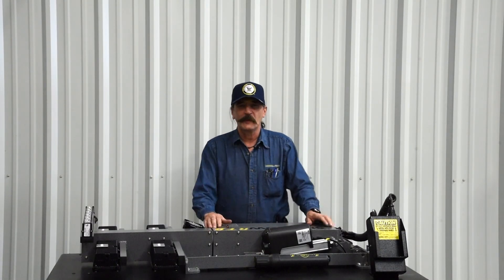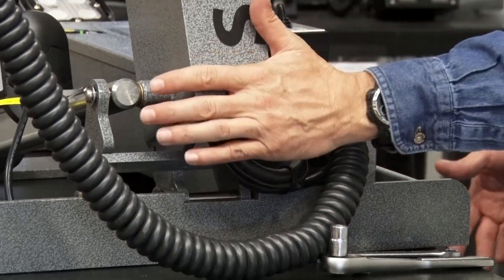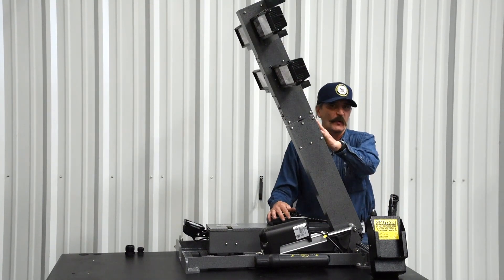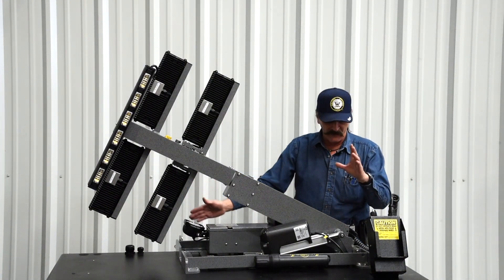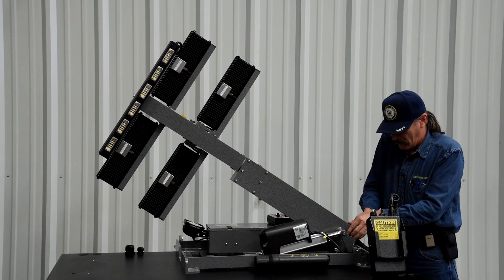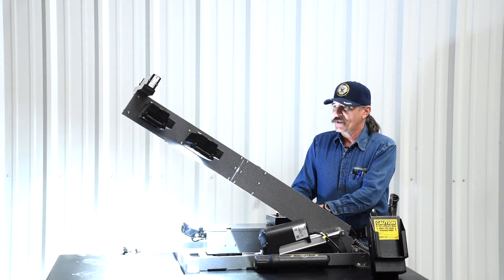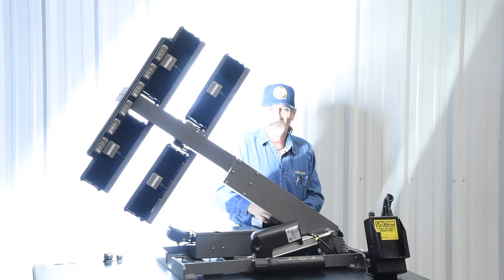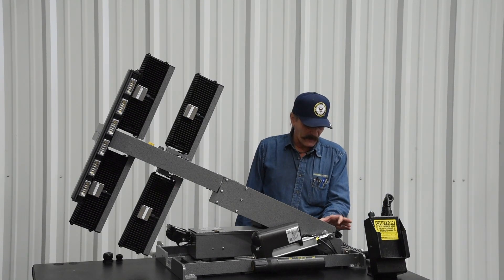SL: Mercury Switch/Safety limit Switch Adjustment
This Technical Support video will show you how to adjust a mercury/safety limit switch on a SL Series Command Light Tower. For additional assistance please visit commandlight.com or give us a call.